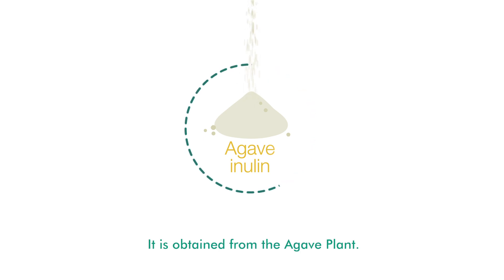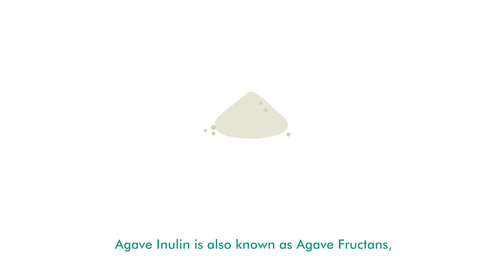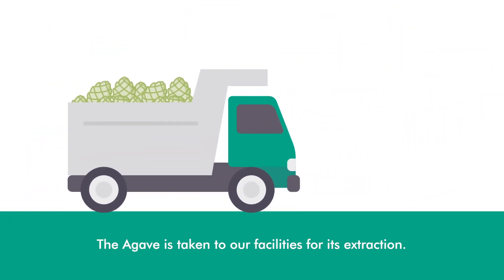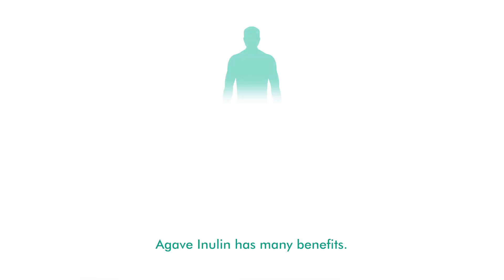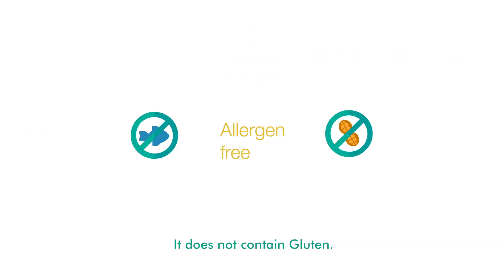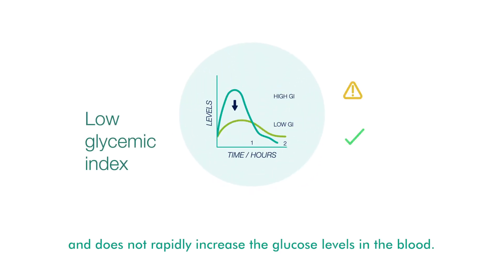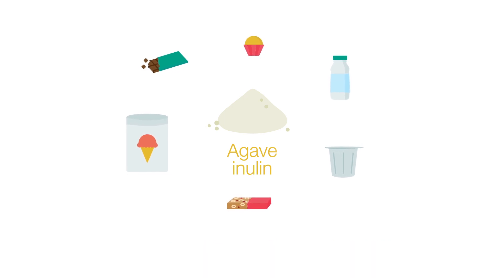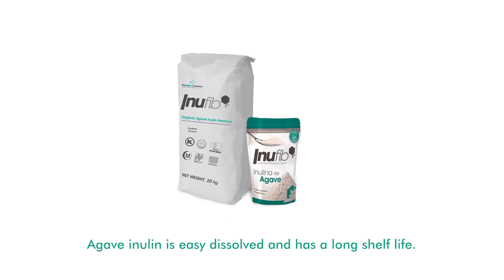Agave Inulin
Our organic agave inulin is a prebiotic that belongs to the family of fibers known as fructans. It is a prebiotic fiber extracted from the agave plant, highly soluble and brings many health benefits.